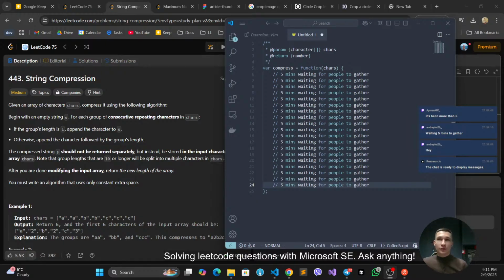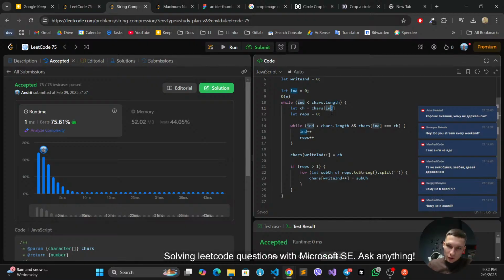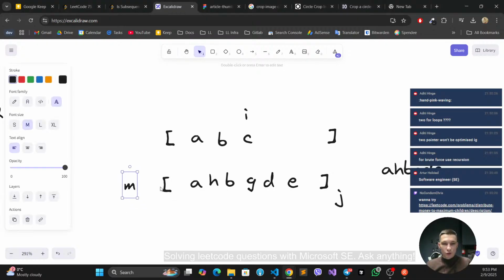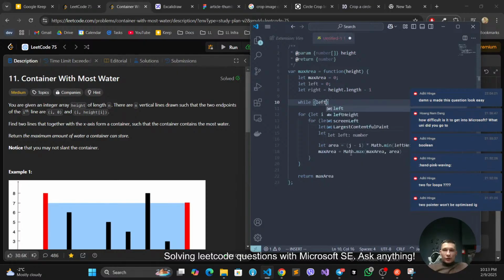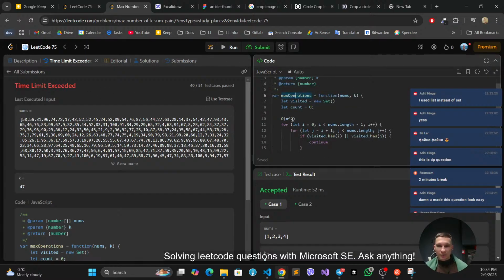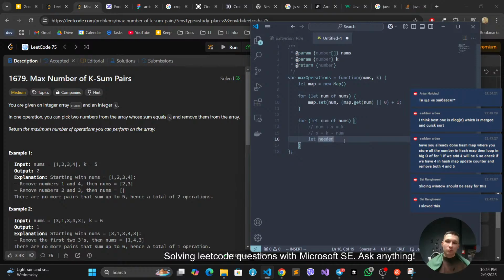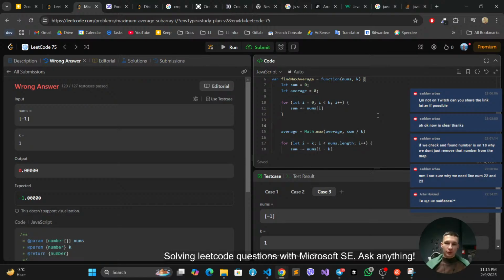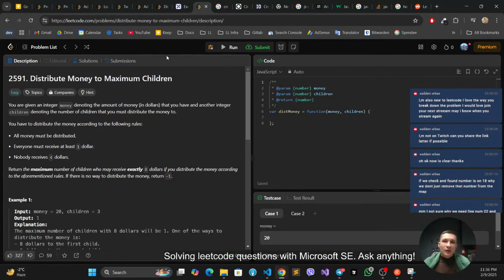Solving leetcode questions with Microsoft SE. #4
Solving leetcode questions with Microsoft SE. Ask anything!